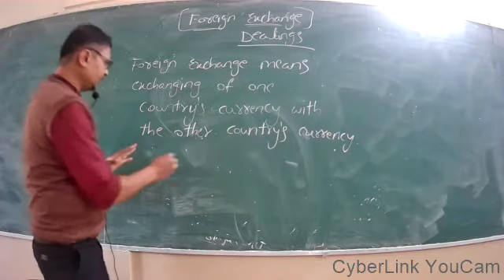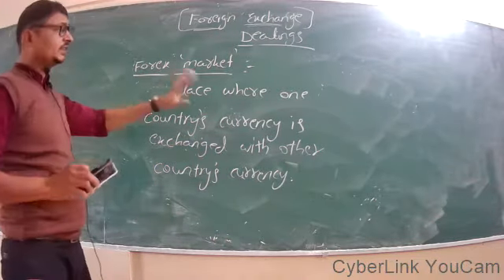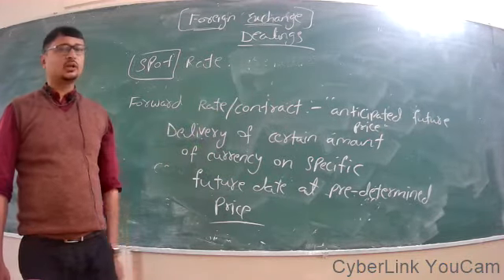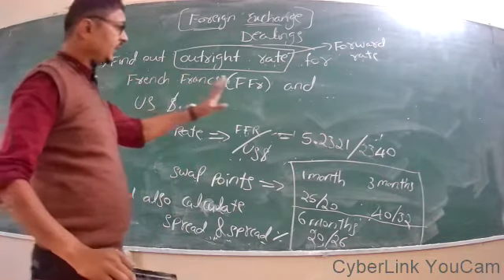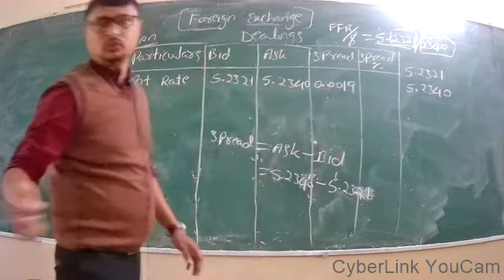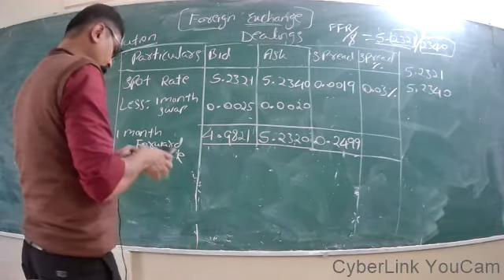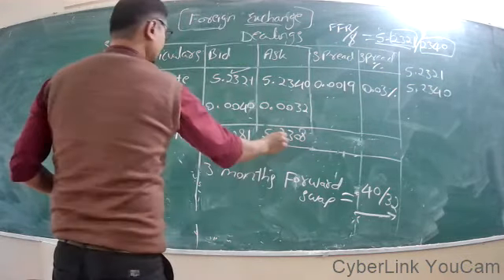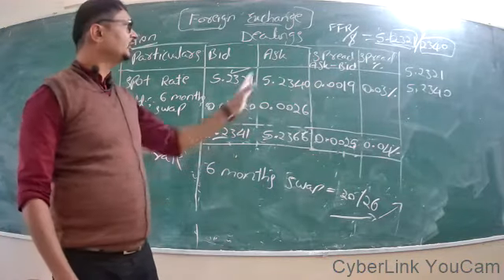MNBF CLASS 6